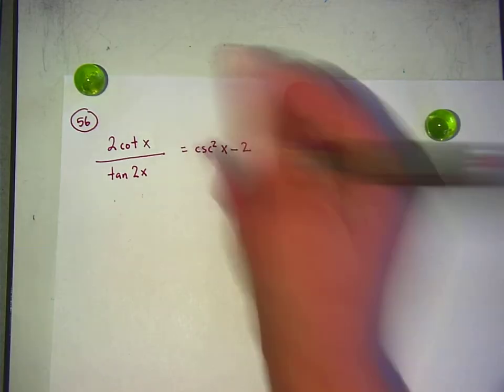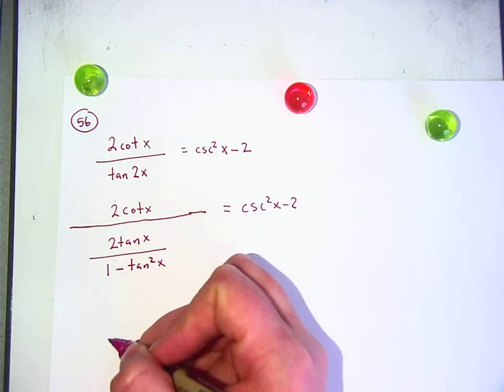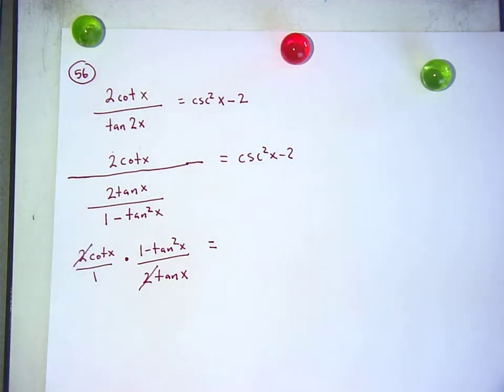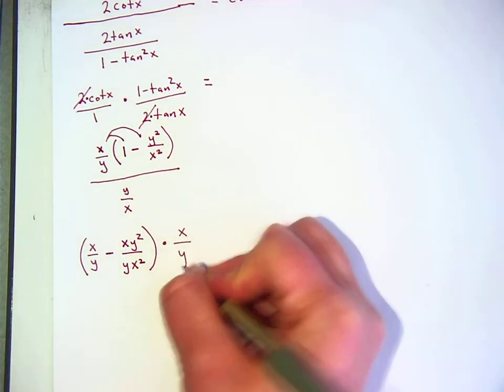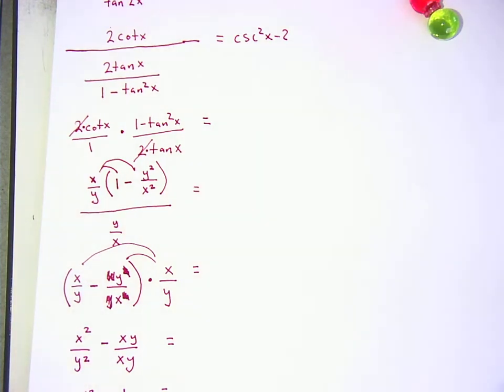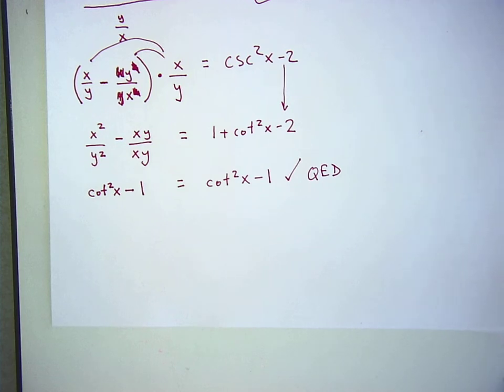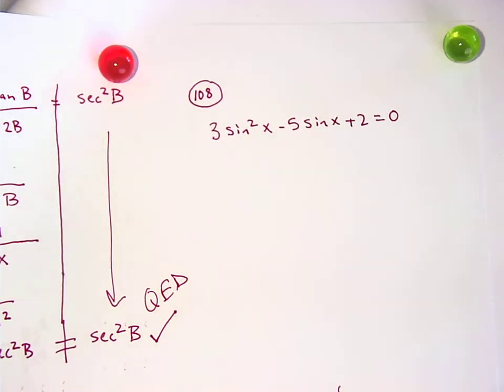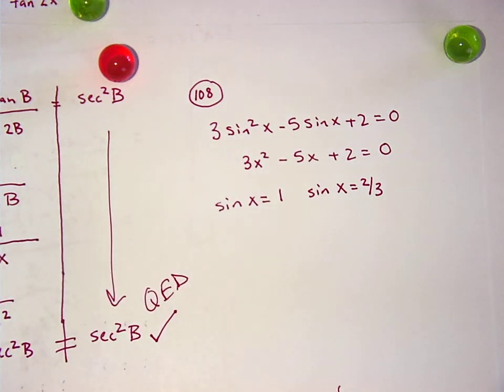1/10 Advanced Math (Part 2)